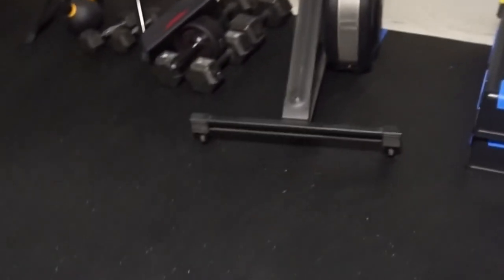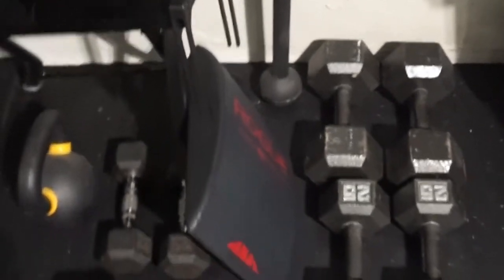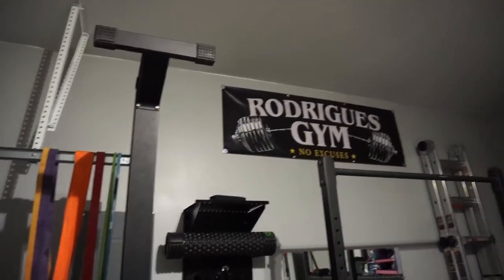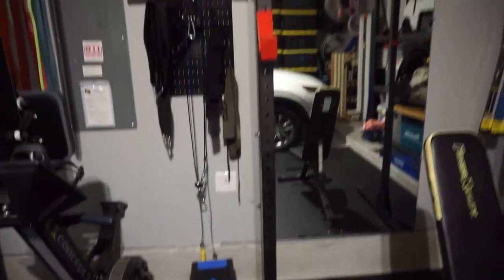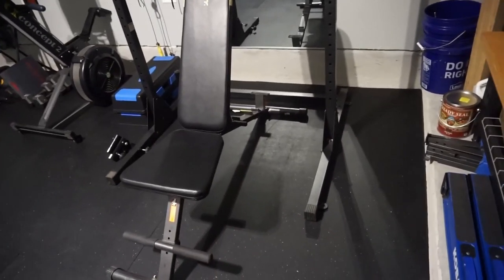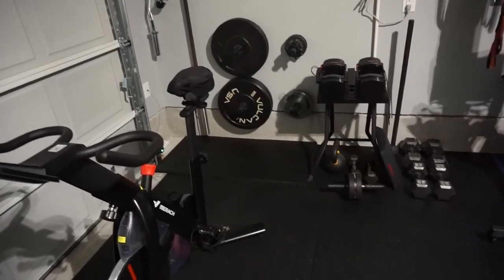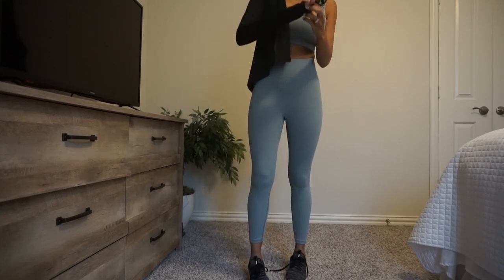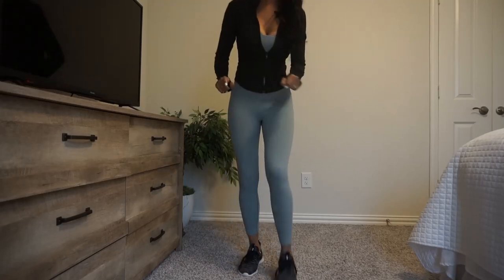Garage Gym Tour 2023| Affordable Gym Finds| Dream Rodrigues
Hey Loves I hope you guys enjoy this video. I show you guys affordable ways to make a garage gym space in a small area. Love Dream
Items Seen in this video:
Workout Bike
Seat Pad
Pink I pad
Wall Mount Weight Holder
Lift Pull System
Barbell Holder
Curl Bar
AB Roller
2.5 pound plate weights
Weight lifter Gloves
Dumbbell Stand
Home gym tower
RUBBER Stable Mats: Homes Depot
Custom Sign
Bose Speaker

Workout teal outfit
Blue Outfit
Green Outfit
Crop Jacket
Adidas Hat